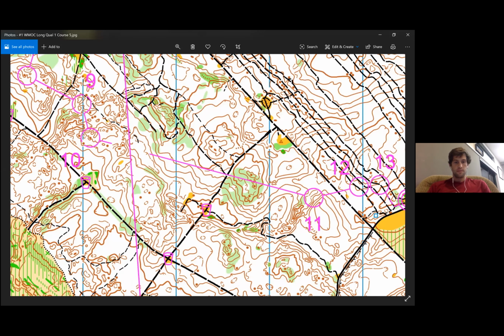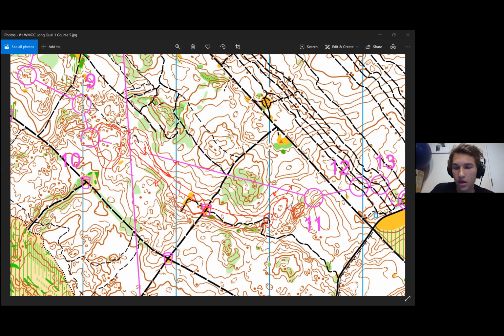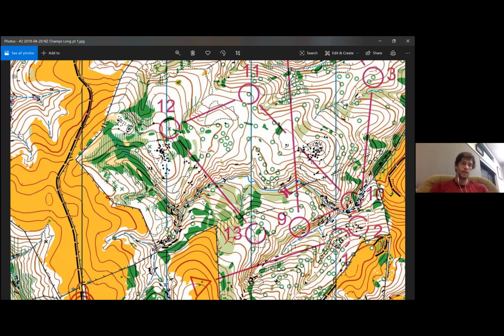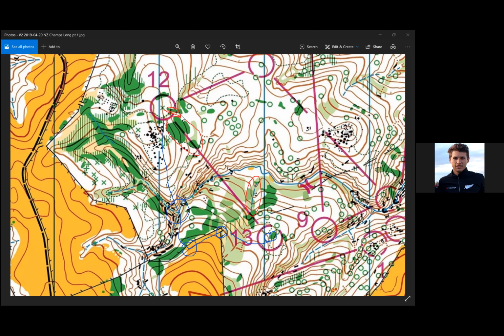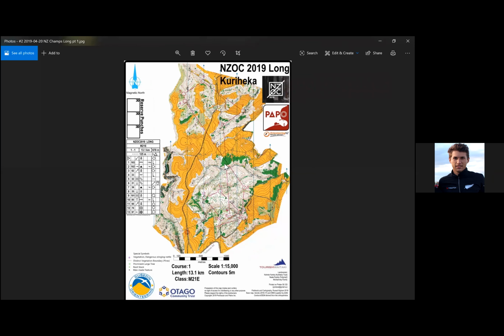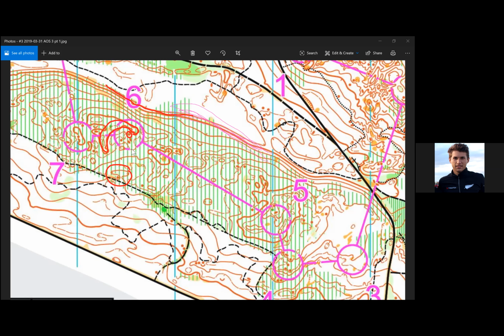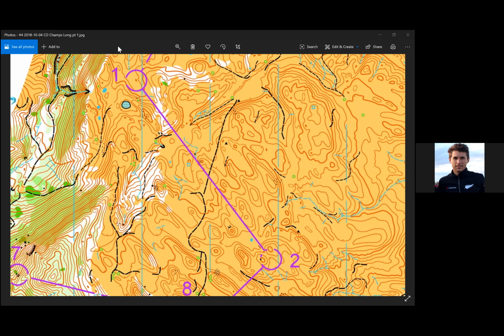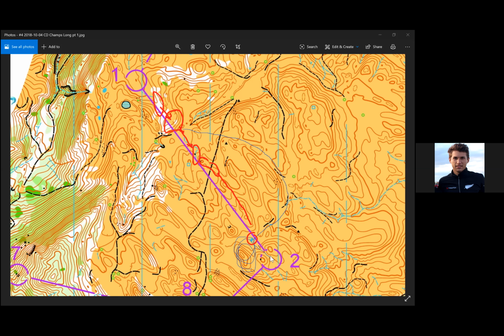Online Orienteering Coaching #1: A Navigation Process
An online orienteering coaching session hosted by Thomas Reynolds and Gene Beveridge aimed at orienteers moving from intermediate (orange level in NZ) to advanced (red in NZ) navigation. Recorded on 11/05/2020.